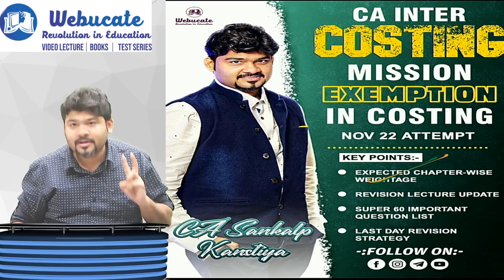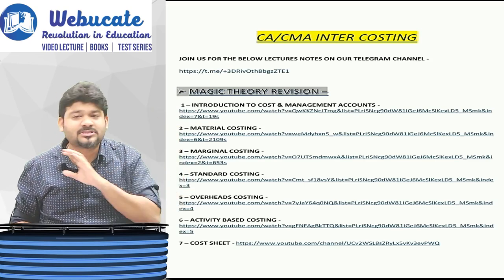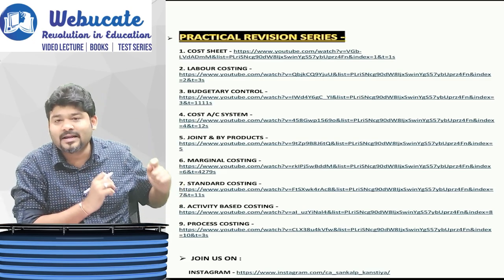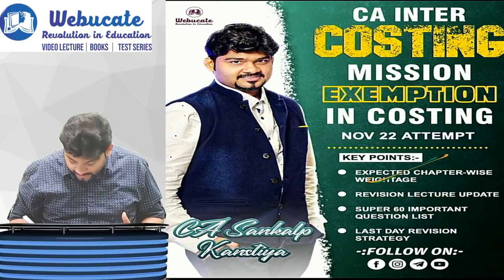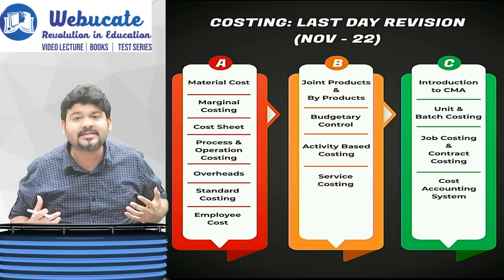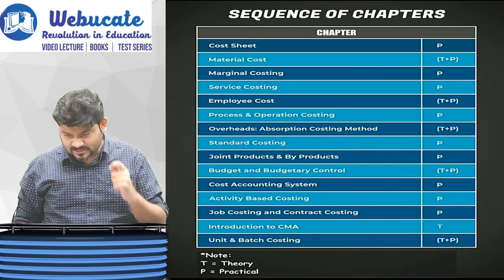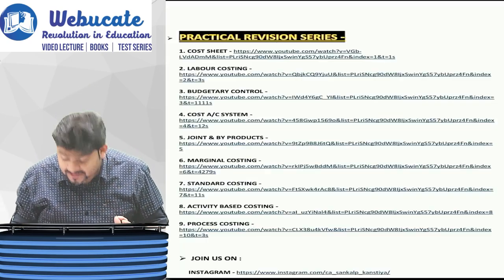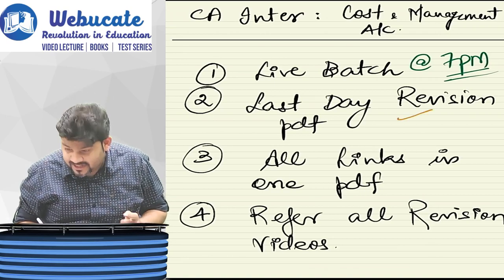REVEALING A SECRET TO SCORE 100 MARKS IN CA INTER COSTING BY CA SANKALP KANSTIYA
GET FREE NOTES HERE !!!

INSTA : FB : CA SANKALP KANSTIYA

For Videos, Pendrives and Books